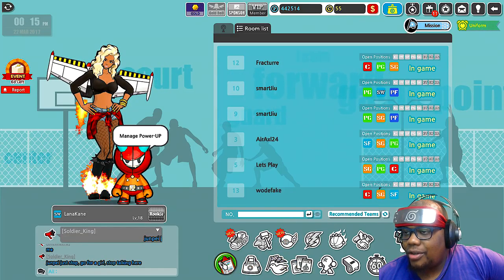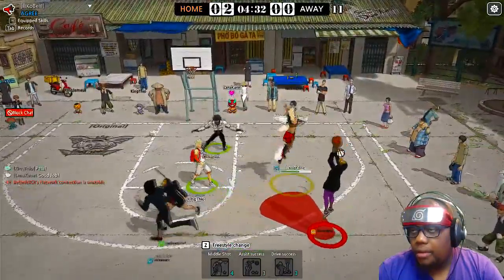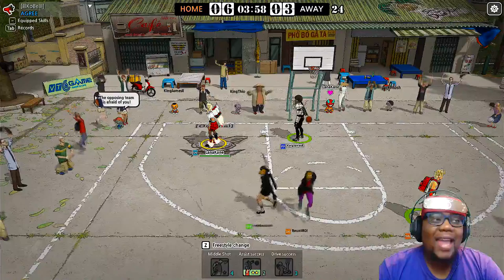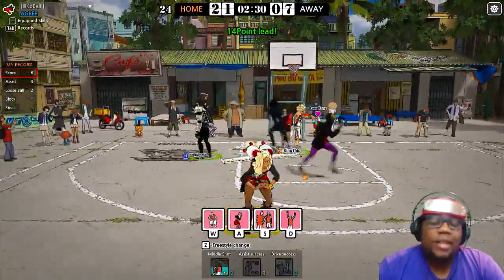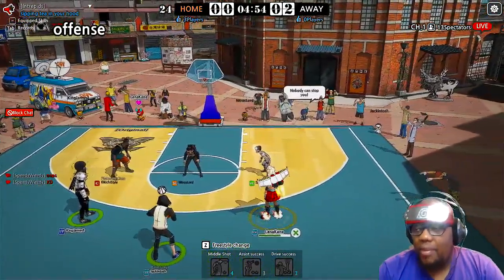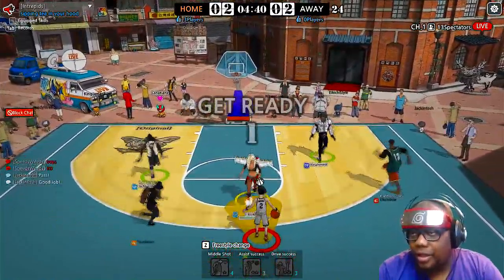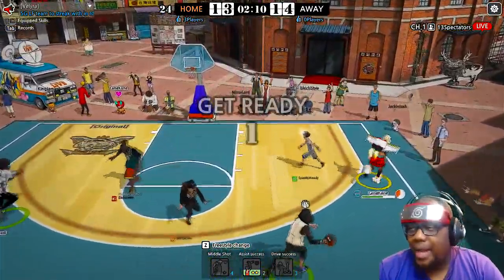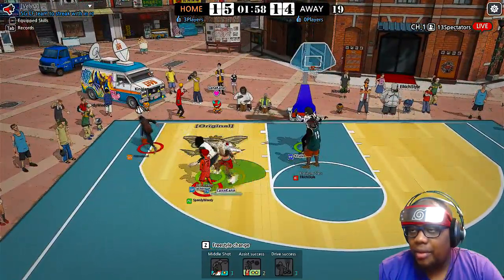Freestyle Street Basketball 2 | Lana Kane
Playing as my most recently made swing woman Lana Kane from the Archer universe.

GT/PSN: Mike TItan50